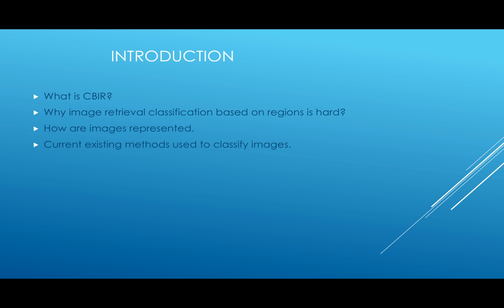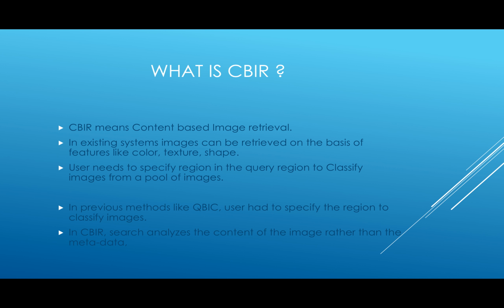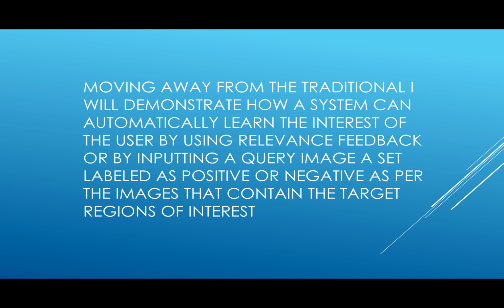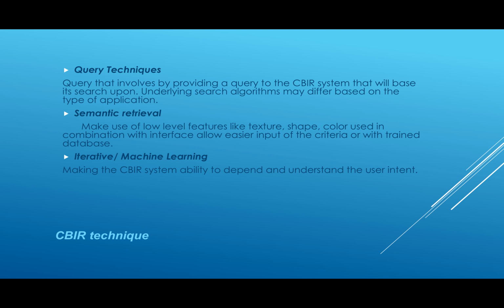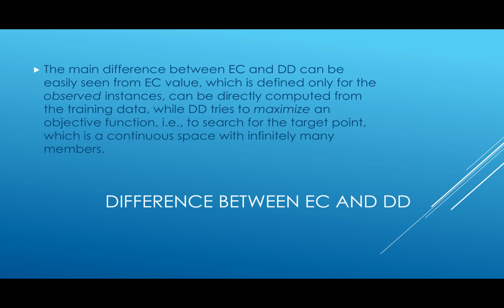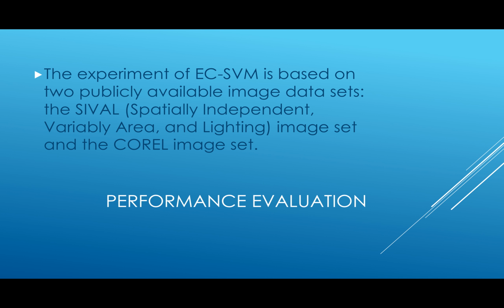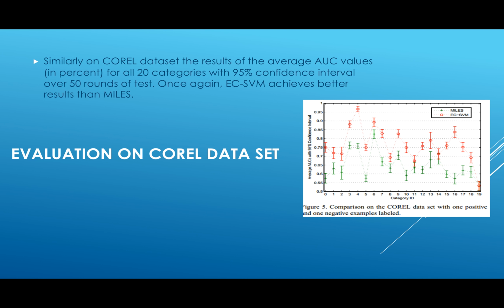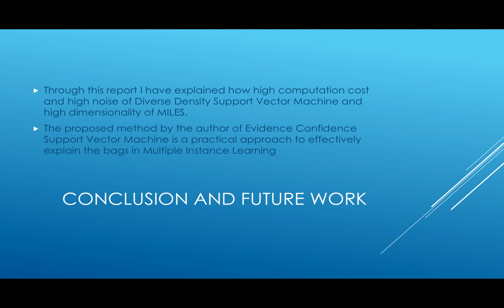Localized CBIR using evidence confidence